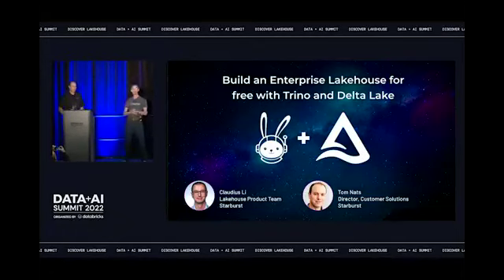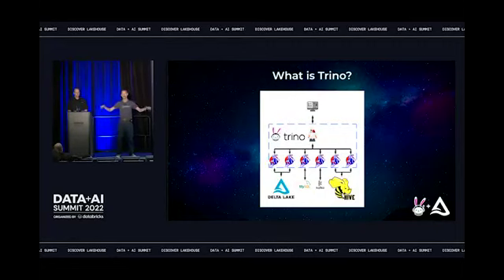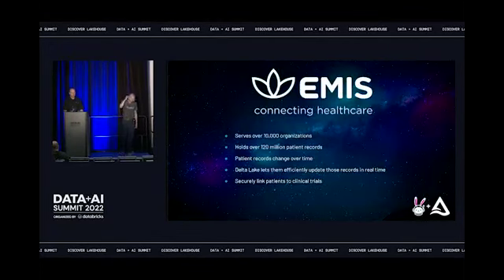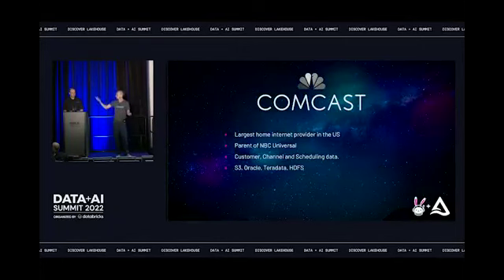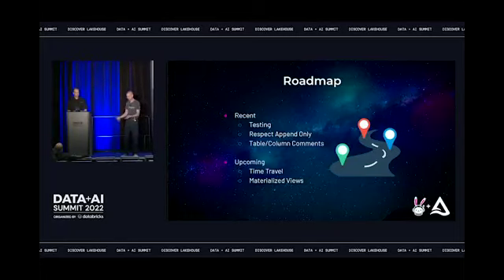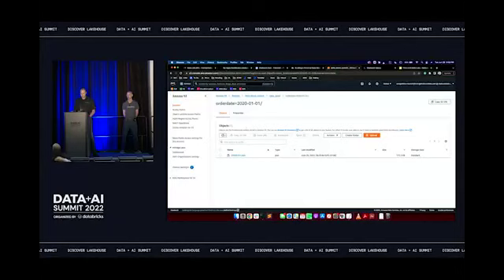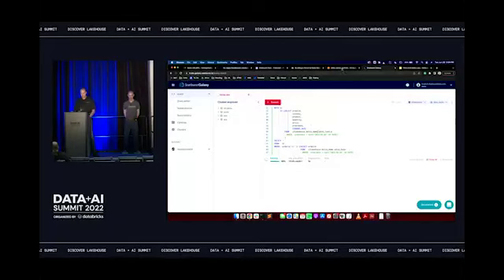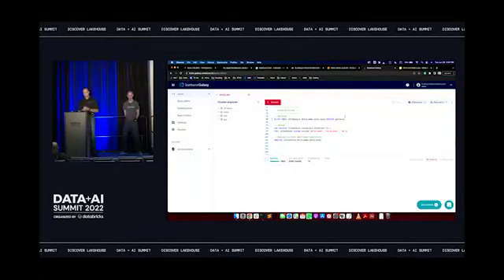Build an Enterprise Lakehouse for Free with Trino and Delta Lake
Databricks Data + AI Summit 2022

Delta Lake has quickly grown in usage across data lakes everywhere due to the growing use cases that require DML capabilities that Delta Lake brings. Outside of support for ACID transactions, users want the ability to interactively query the data in their data lake. This is where a query engine like Trino (formerly PrestoSQL) comes in. Starburst provides an enterprise version of the popular Trino MPP SQL query engine and has recently open sourced their Delta Lake connector. In this talk, Tom and Claudius will talk about the connector, its features, and how their users are taking advantage of expanding the functionality of their data lakes with improved performance and the ability to handle colliding modifications. Get started with this feature-rich and open stack without the need of a multi-million dollar budget.